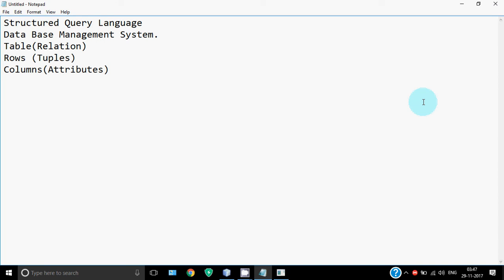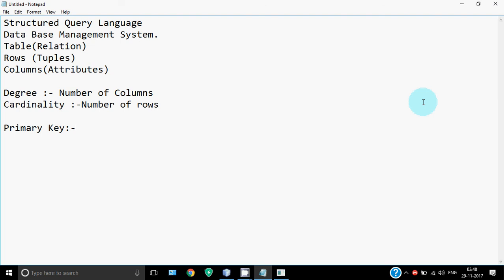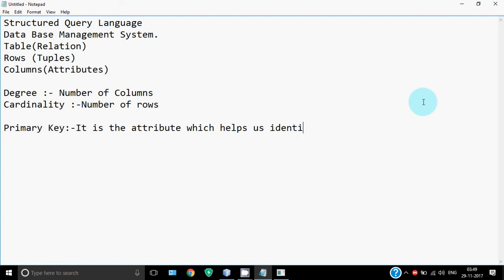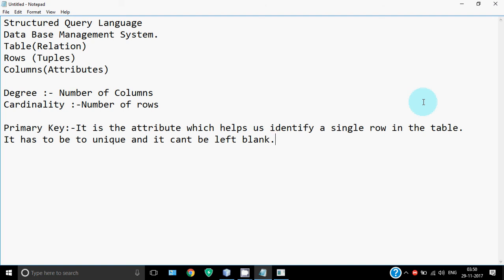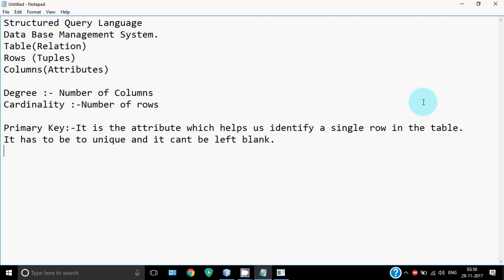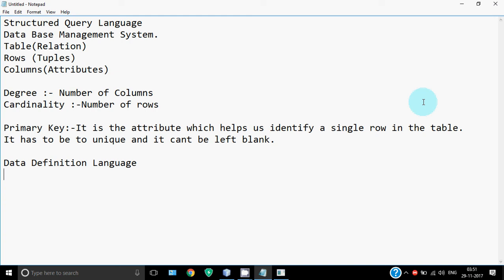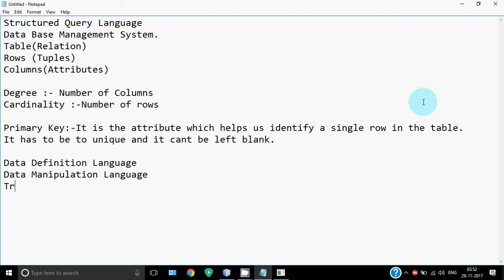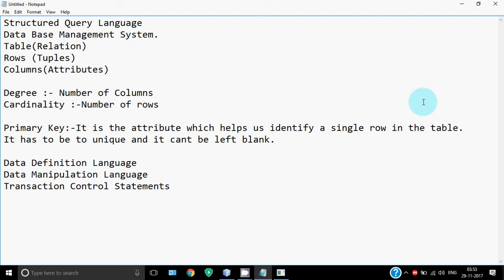Introduction to SQL -1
This video tells the basic DBMS terms and an introduction of purpose of SQL in managing databases. Very helpful for Class XI and XII Information Practice Students and class 12 Cmputer Science students